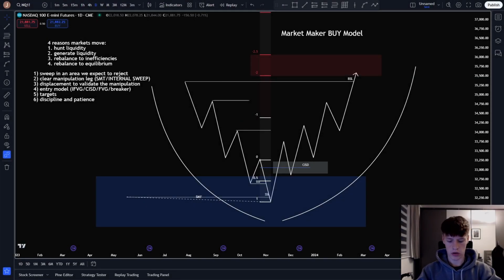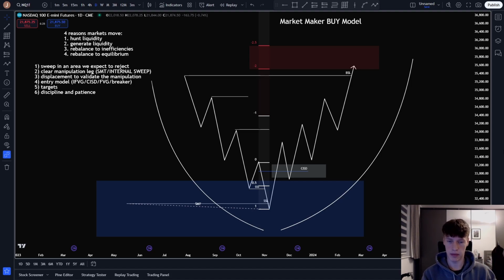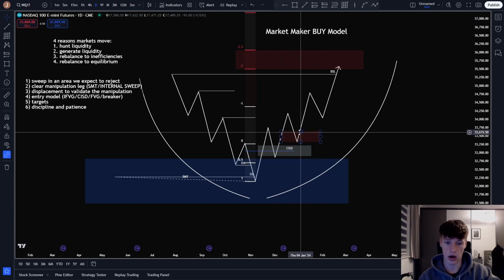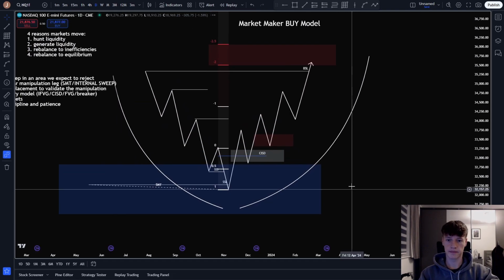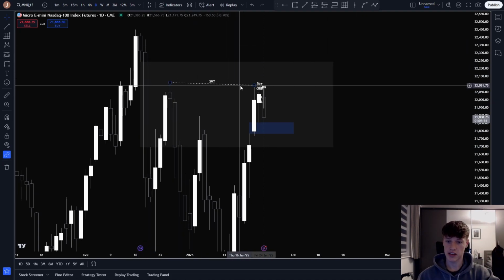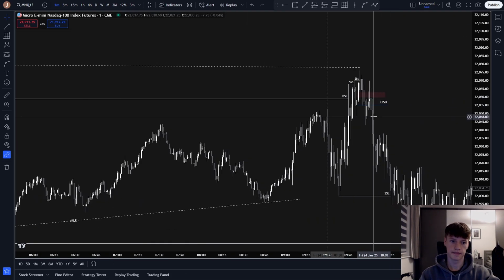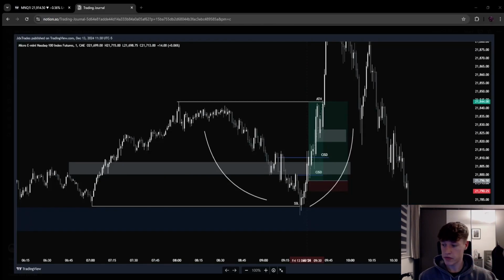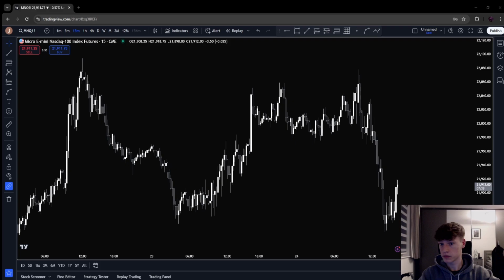My Trading Strategy | ICTs MMXM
In this video I explain my new trading strategy... The MMXM.

0:00 - Introduction
1:27 - MMBM Breakdown
10:29 - MMSM Breakdown
13:47 - Fractal Price
14:24 - Aligning Timeframe & Model with example
18:38 - MMSM Example 1
27:24 - MMBM Example 1
29:16 - MMSM Example 2
31:54 - Outro